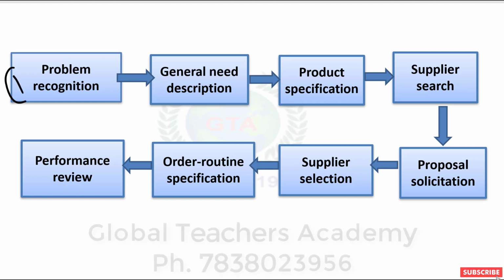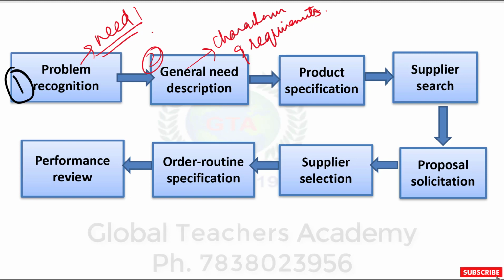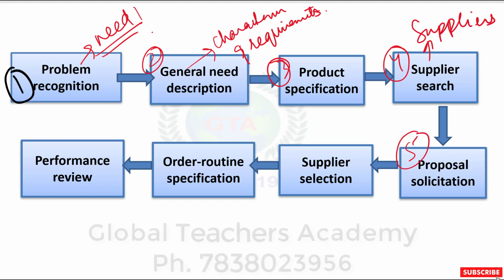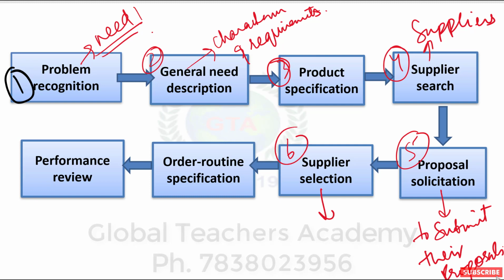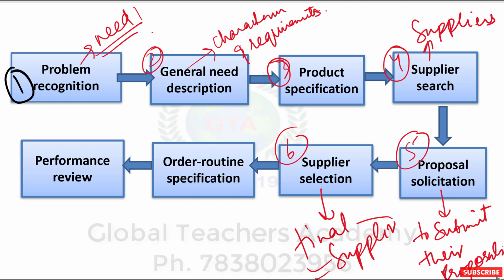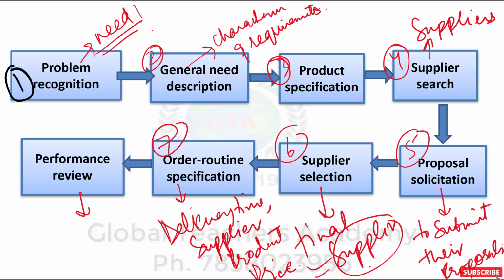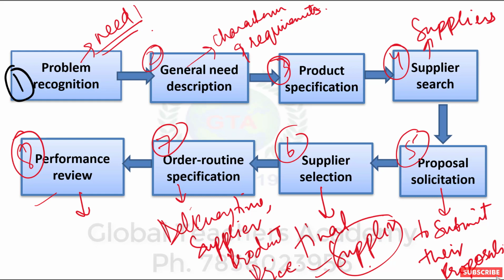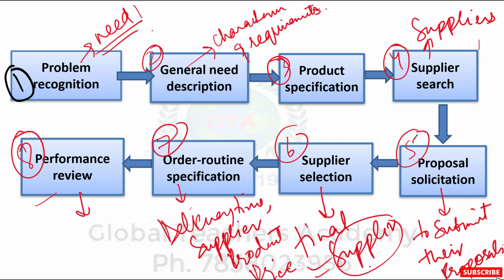Philip Kotler Marketing Management Summary – Lecture 19 / UGC NET / UPSC / PhD Exam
Global Teachers Academy
D-2, Arjun Nagar Safdarjung Enclave, New  Delhi -110029
Near Reliance Fresh , Arjun Nagar T-Point Red Light